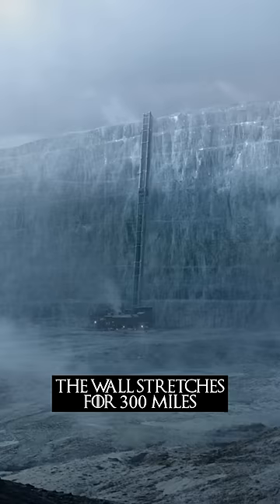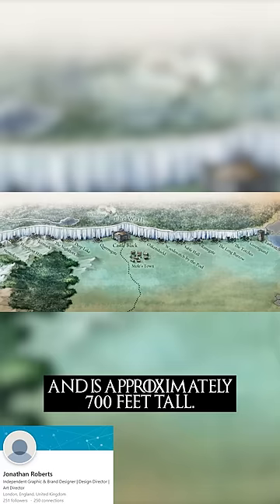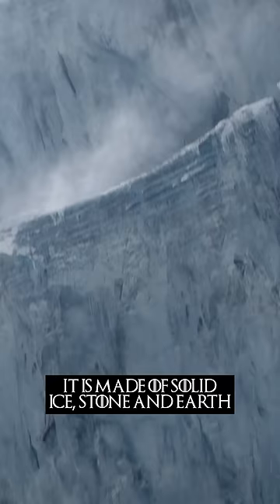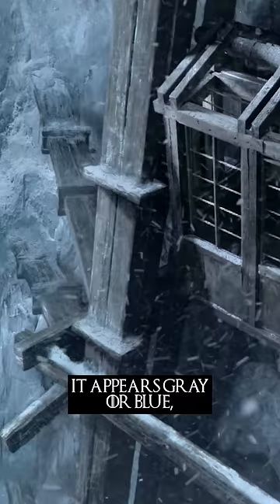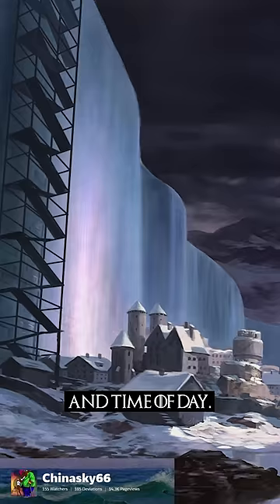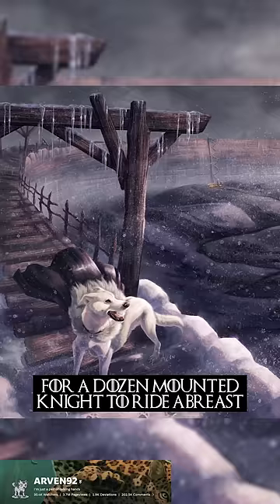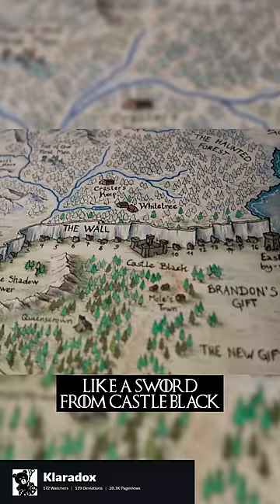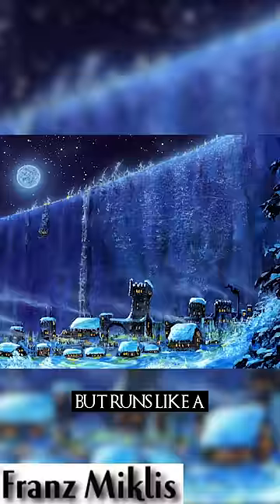Why The Show Actually Did A Good Job With The Wall 👍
Do you want us to make your GOT Short idea and get a shout-out at the end of the video?

This short uses evidence from A Game of Thrones, A Clash of Kings, A Storm of Swords, A Feast for Crows, A Dance with Dragons and The Winds of Winter.

A Game of Thrones theory explained, prepare for The Winds of Winter release date with a theory video of George R. R. Martin's A Song of Ice and Fire book series and something to think about while waiting for HBO's House of the Dragon Season 2.

Check out Fantasy Flight's A Game of Thrones Digital Edition Boardgame

Jonathon Burton: jonathanburton.net/